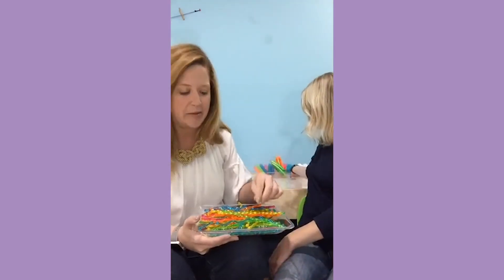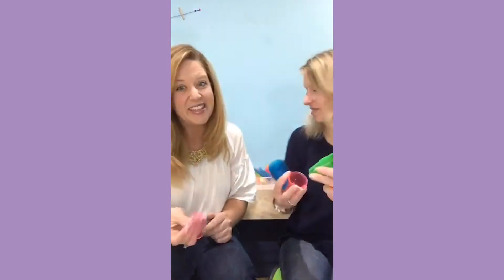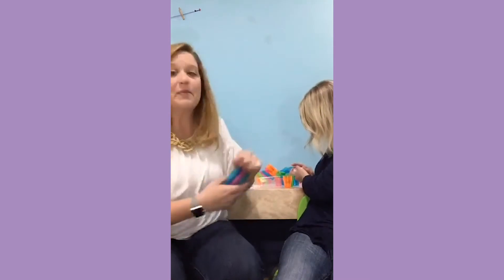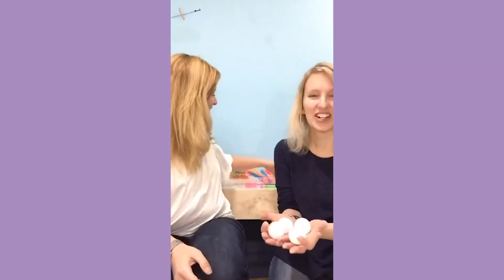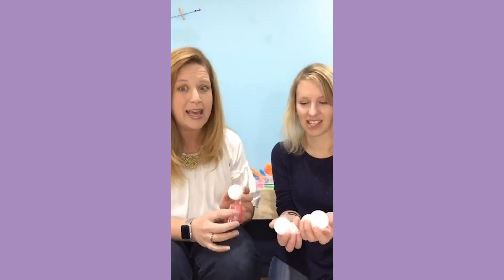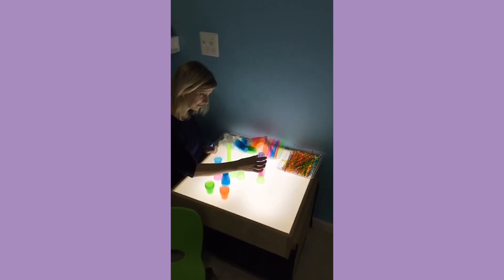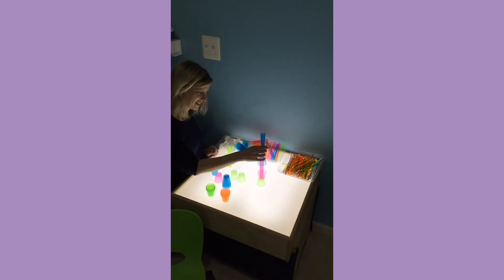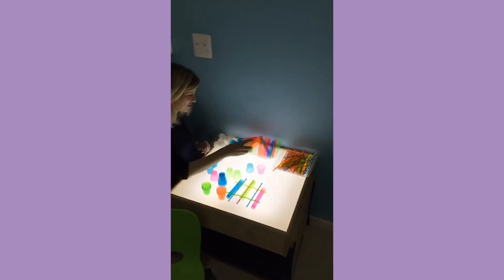Preschool STEM Challenge 1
Provide these simple (and cheap!) supplies and set up a STEM challenge for your preschoolers.

afflinks
Our light table
(We purchased all of our supplies at the dollar store, but you can also find them here:)

Ping Pong balls

Be sure to join our collaborative and very helpful Facebook group